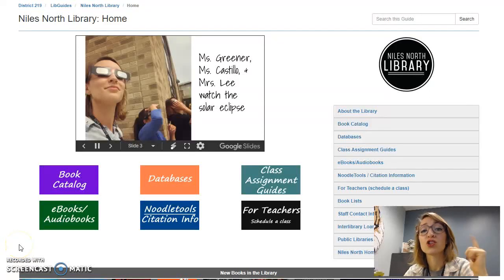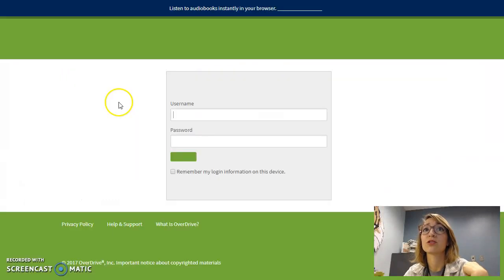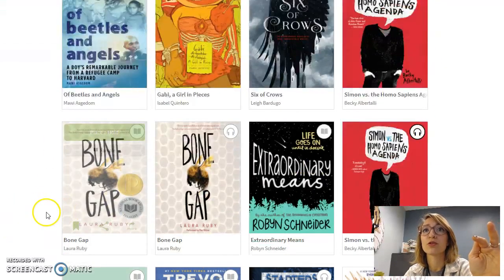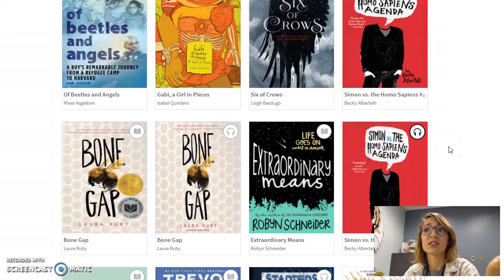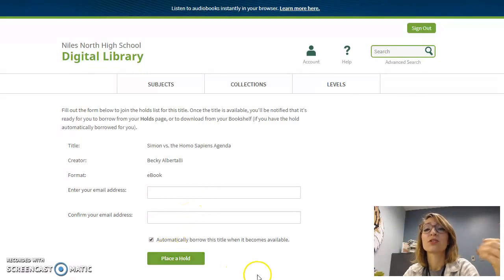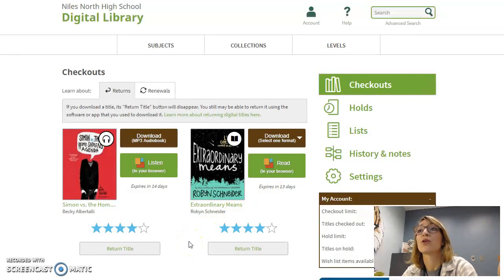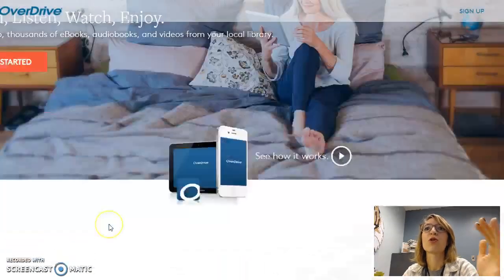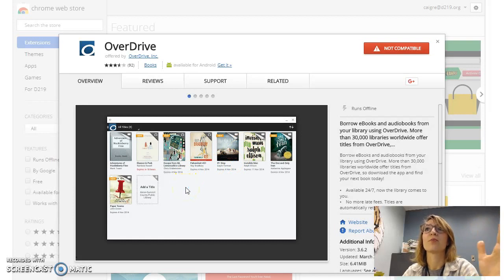Overdrive Tutorial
How to access and use ebooks and audiobooks from the Niles North Library using Overdrive